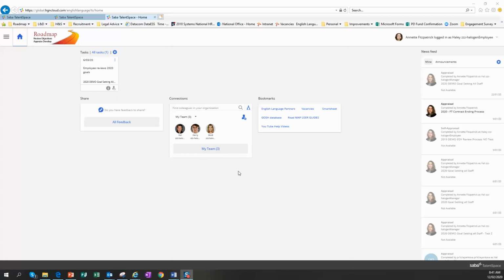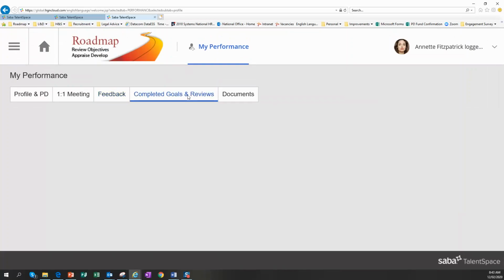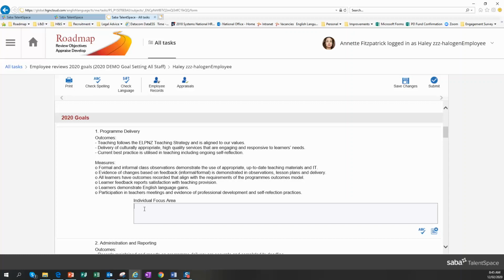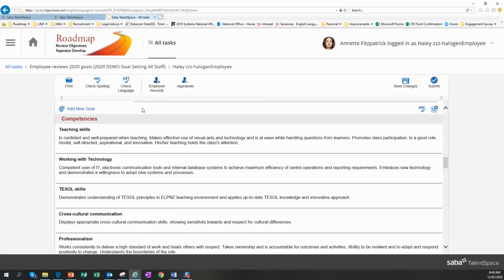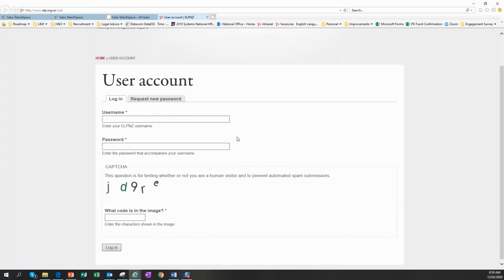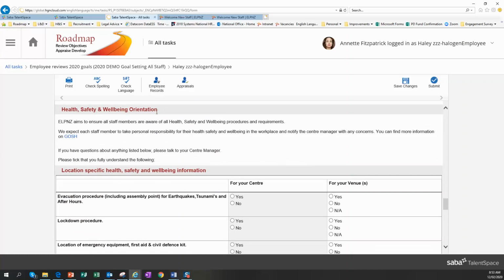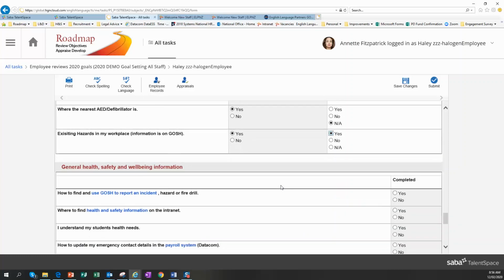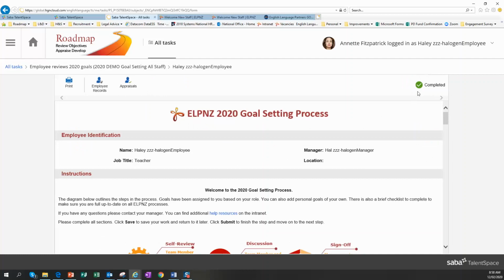RoadMap Goal Setting & Orientation How to Video UPDATED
Goal Setting and Orientation "how-to" video updated with improved sound.
This video is aimed at all team members and goes through the process for completing your Goal Setting and Orientation process.  It also shows you how to log on to the intranet and GOSH.